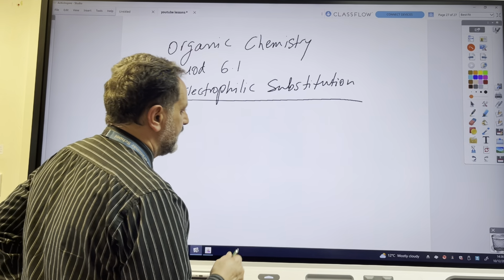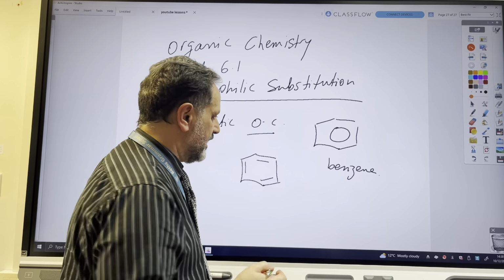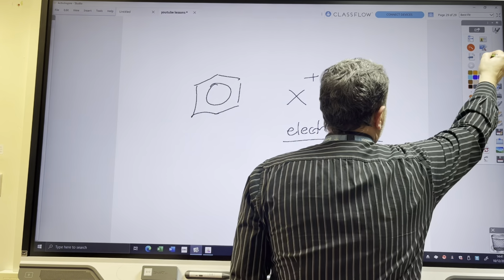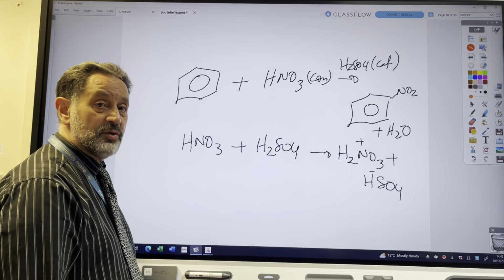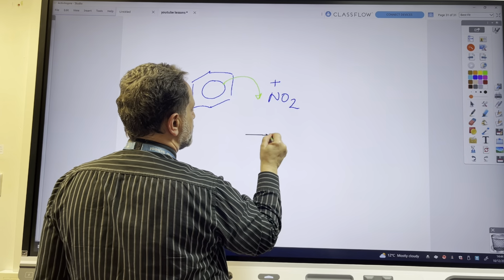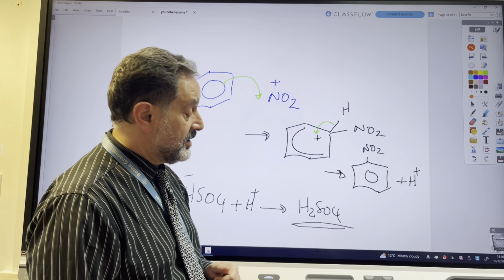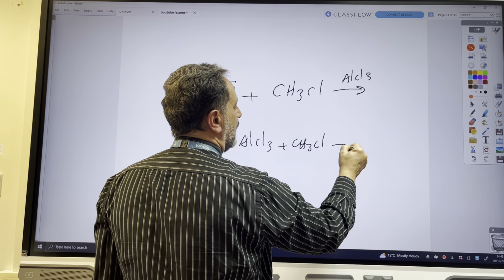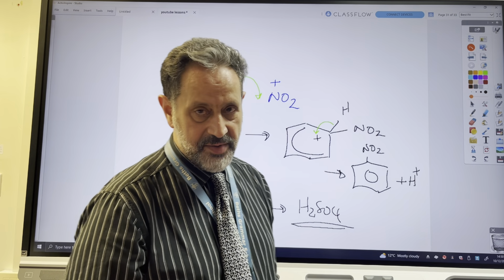Mod 6 Aromatic Organic Chemistry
Electrophilic Substitution of Arenes